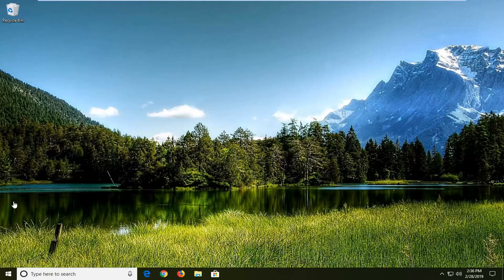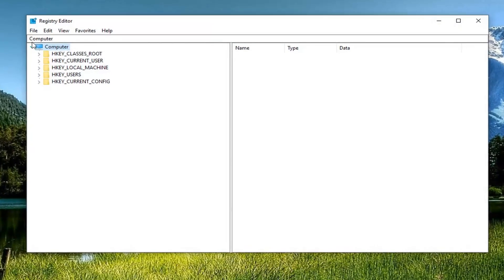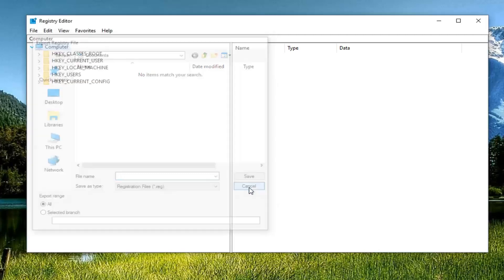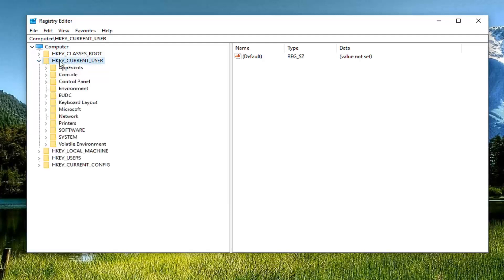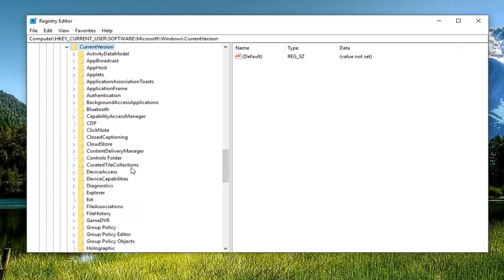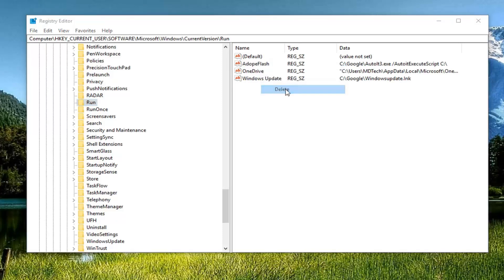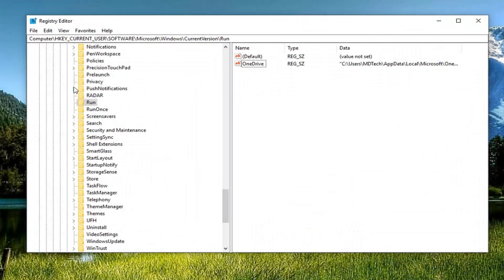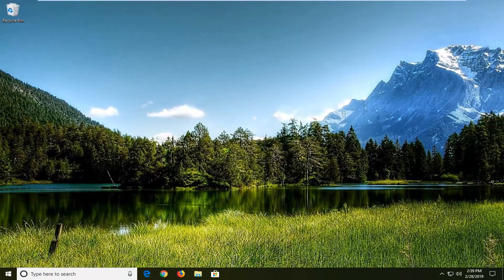Autoit Error , File"C:\Google\Googleupdate.a3x" Error FIX [Tutorial]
Autoit Error , File"C:\Google\Googleupdate.a3x" Error FIX.